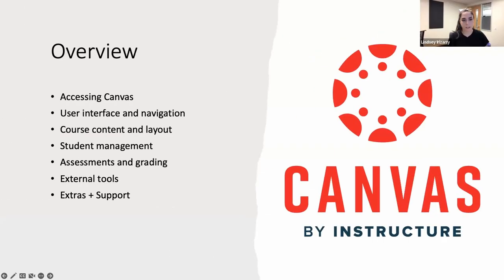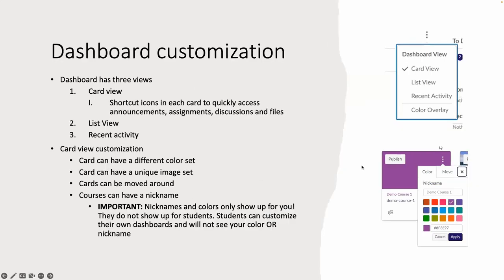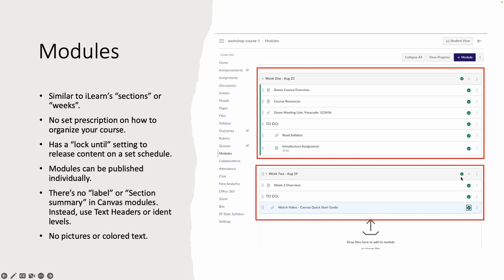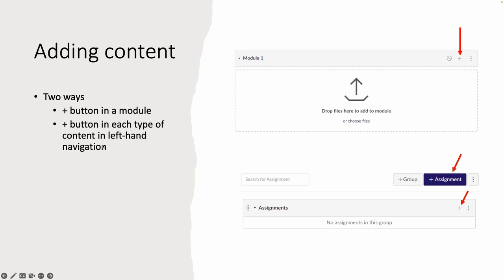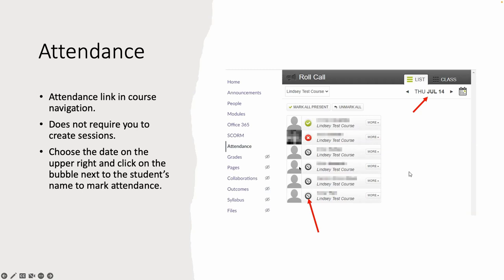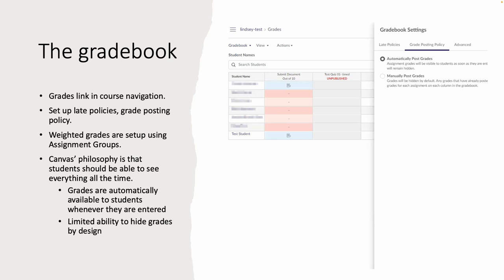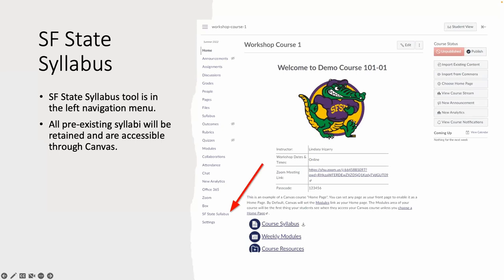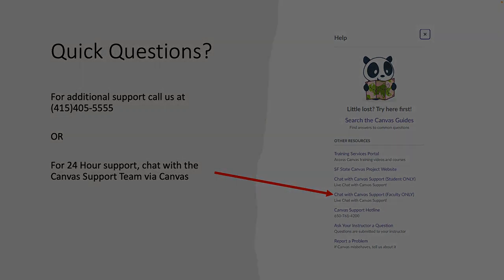Introduction to Canvas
This video is an excerpt of a Canvas workshop delivered on August 30, 2022